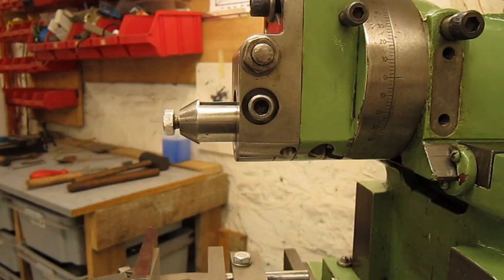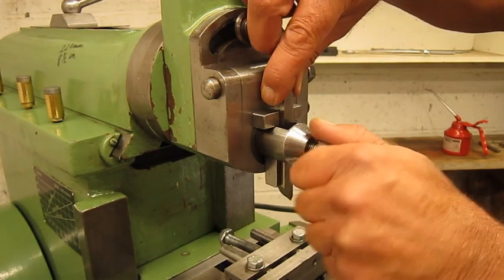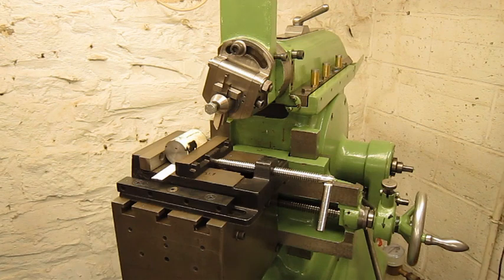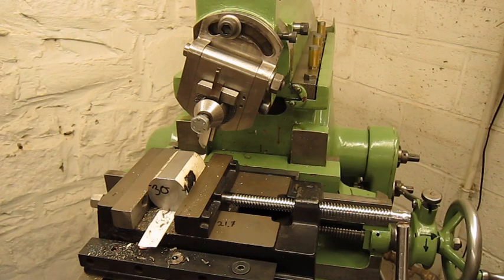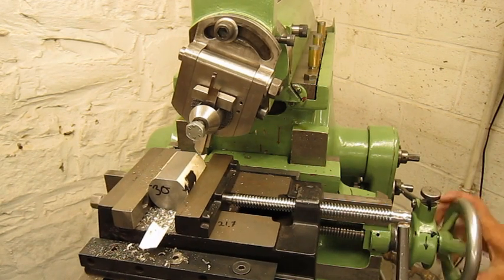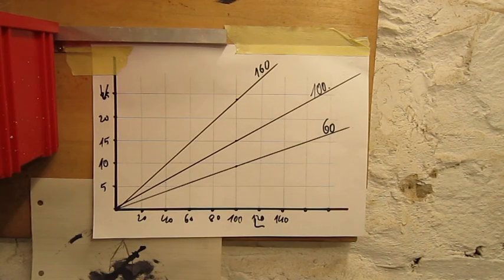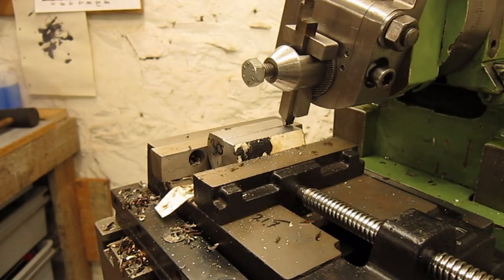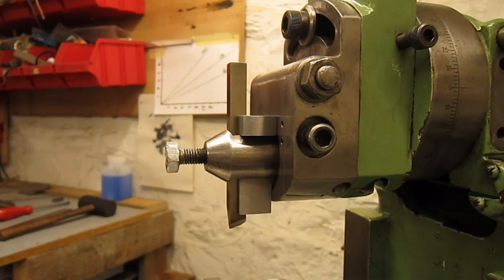Toolholder.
Making a toolholder for the shaper and talking talking about cutting speed.